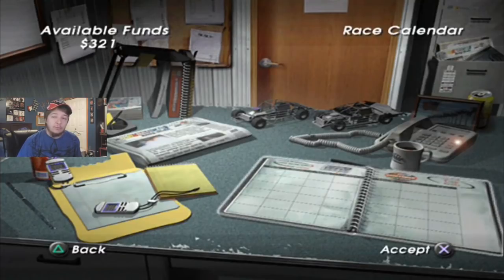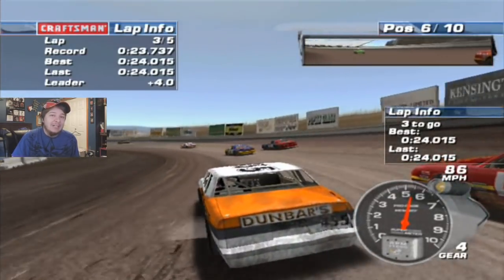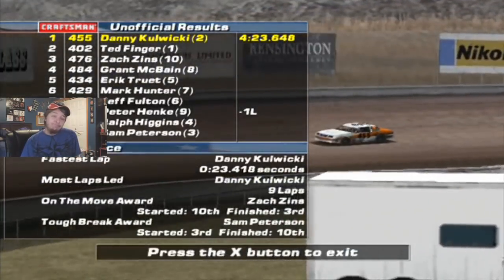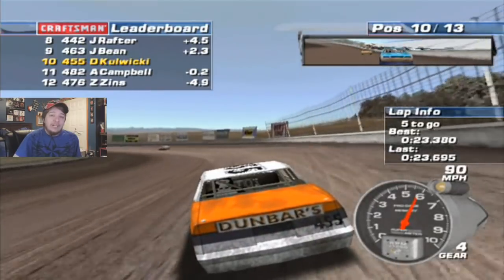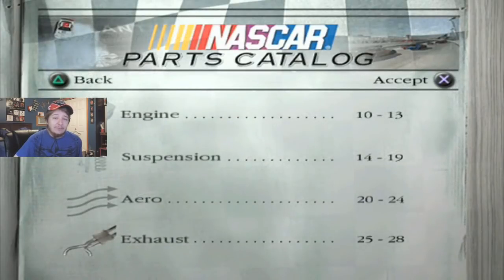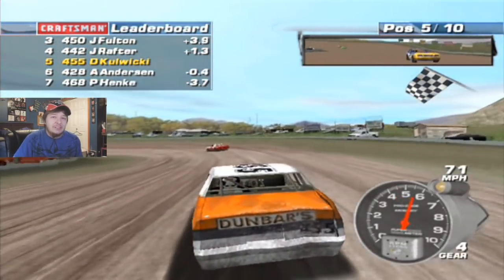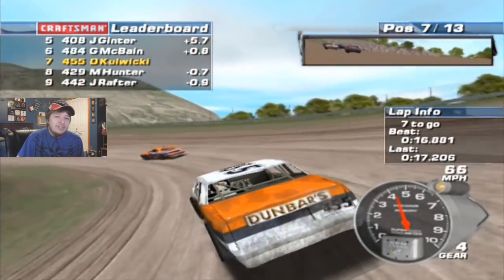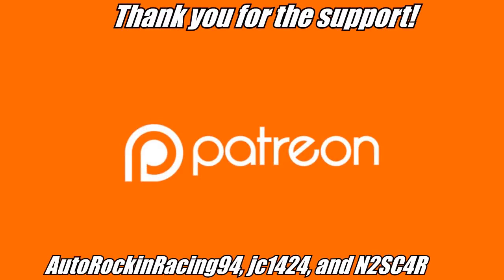(Get In The A-Main!) NASCAR Dirt To Daytona Career Mode Part #4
Tier 1
Corey Hadzega

Lance Preston

N2SC4R
John Mack

Tier 3

Dale Reynolds

Ronnie Lazzarine
Michael Harrison
Day500champ15
Jeff Gordon